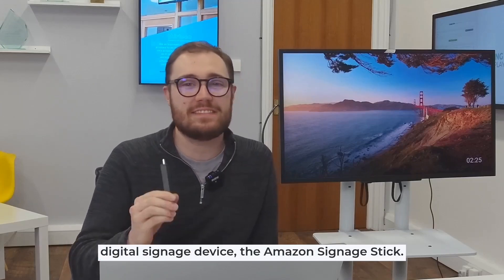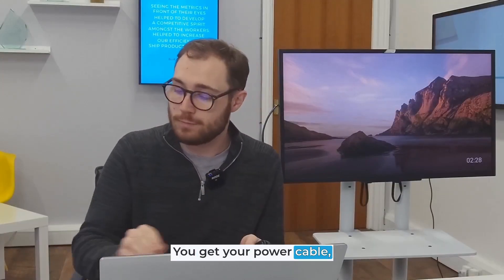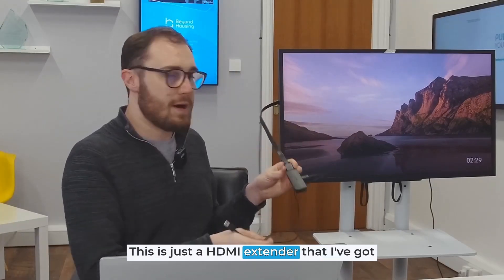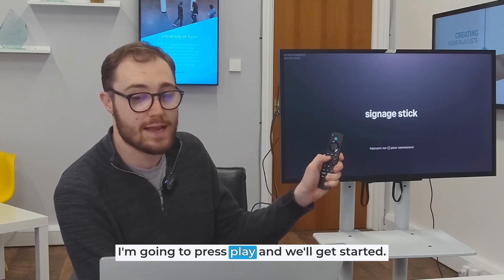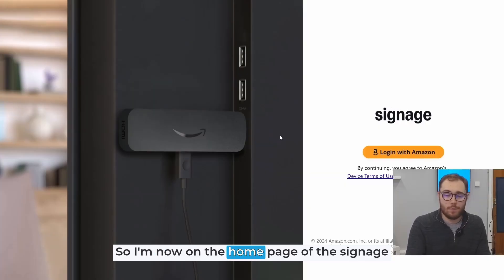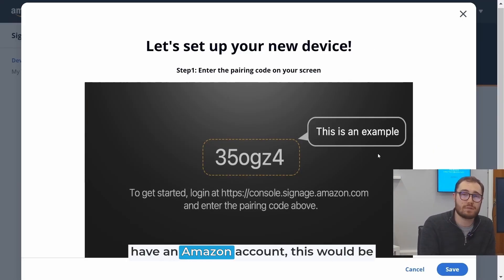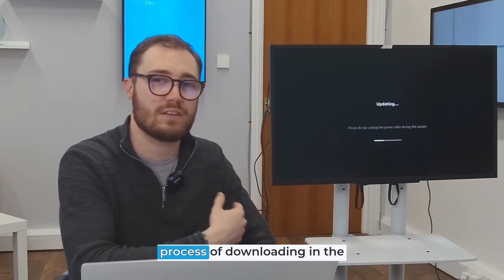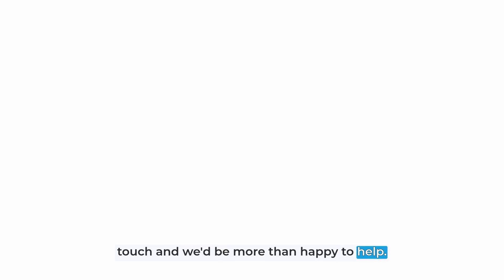Configuring the Amazon Signage Stick and installing Signagelive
In this video, we walk you through the entire setup process of the new Amazon Signage Stick, including how to install Signagelive and get your digital signage up and running in no time. The Amazon Signage Stick offers plug-and-play simplicity, making it an ideal solution for businesses looking for an easy, professional-grade digital signage system. Follow along as we go through the steps, from unboxing the device to pairing it with the Amazon Signage Manager and installing Signagelive for seamless content management.

In this tutorial, you’ll see how to:
• Set up the Amazon Signage Stick with your TV
• Connect to Wi-Fi and pair with the Amazon Signage Manager
• Install Signage Live for digital signage content
• Set the device to auto-start in kiosk mode

The Amazon Signage Stick is perfect for businesses looking for a straightforward and secure digital signage solution. Whether you’re new to digital signage or upgrading your system, this guide will help you get started quickly.